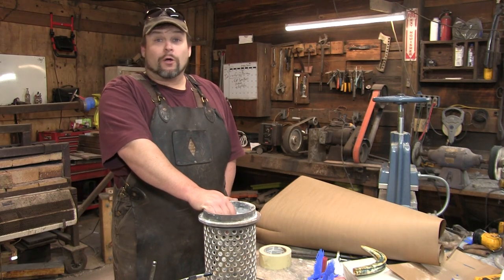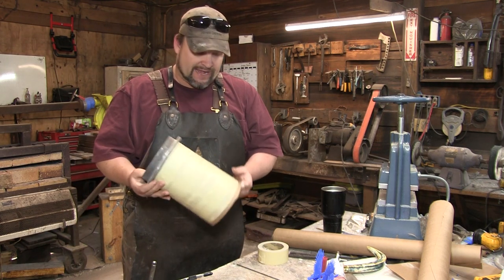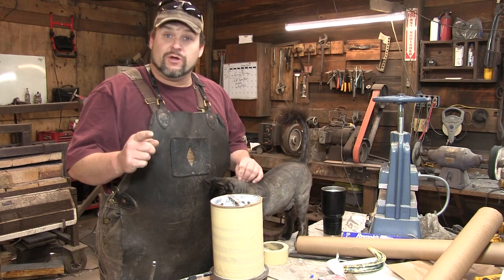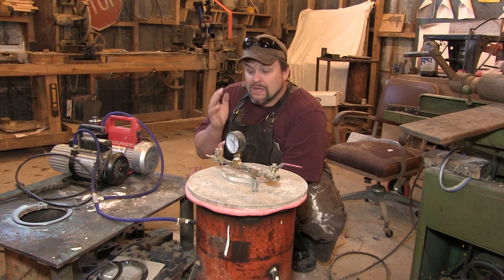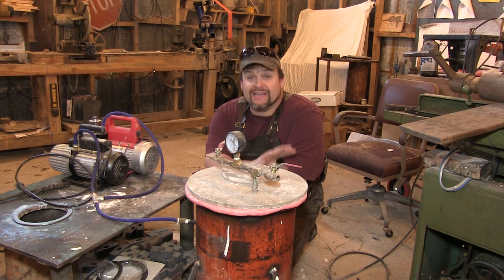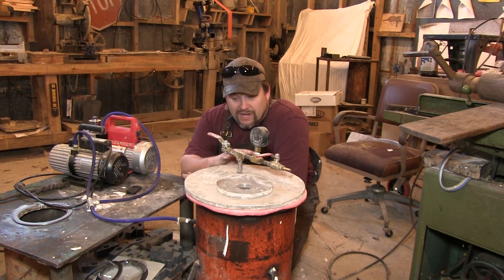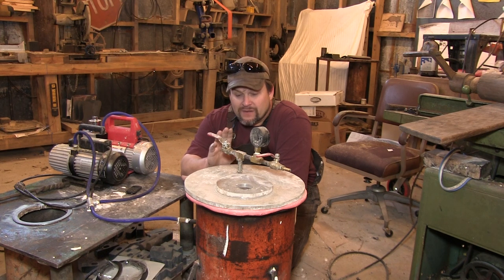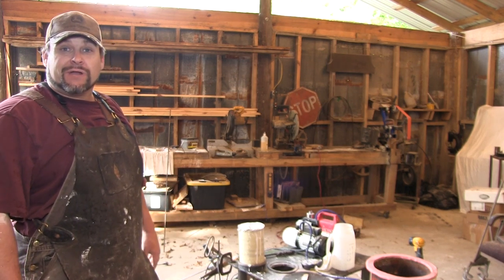Bronze Casting Pt. 3 "Investing The Flask"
Here we get into the business of prepping the flask to recieve the plaster investment. Plenty goes into getting it ready from, paper, tape, and big ol vacuums!